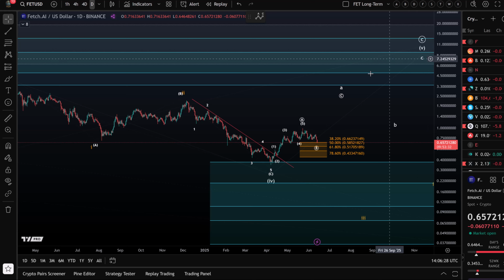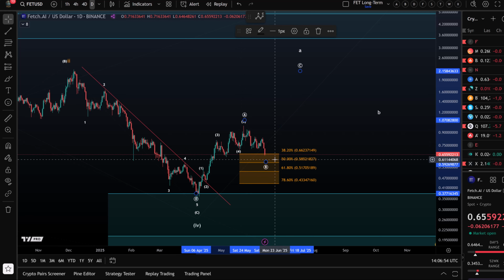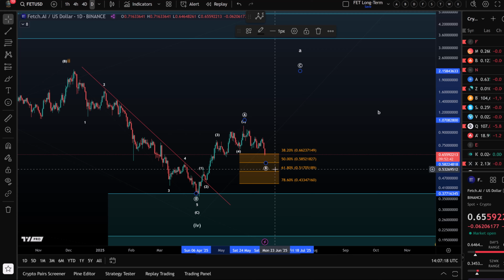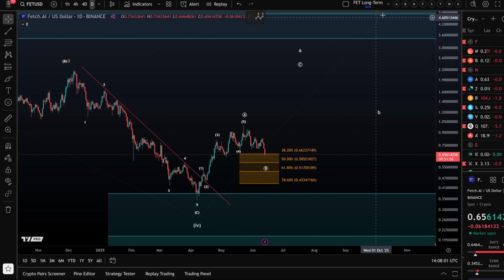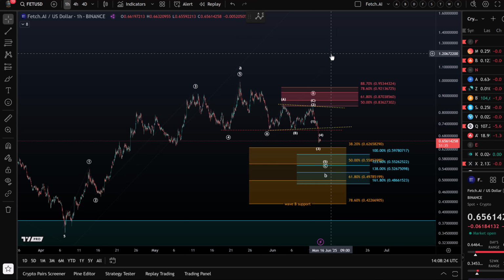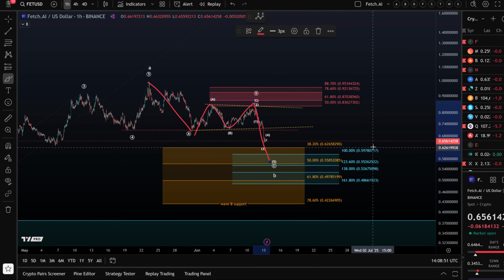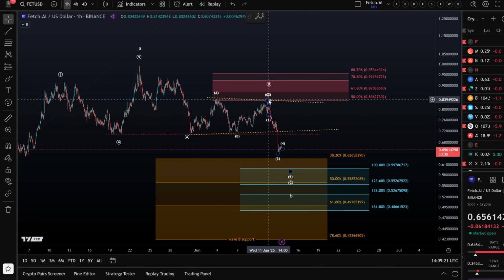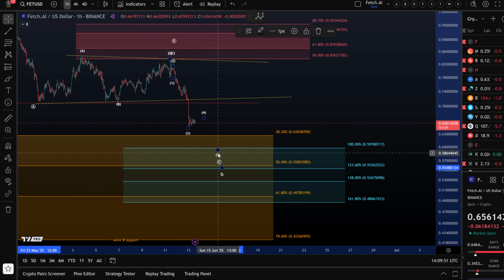FETCH.AI FET Elliott Wave Analysis: Bullish and Bearish Scenarios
👉 Trade on Coinbase:
Receive $10 in BTC (see terms on website):

👉 Trade on Kucoin:
Receive a 20% fee discount:

👉 Trade with Trading212:
Receive shares worth up to $100: